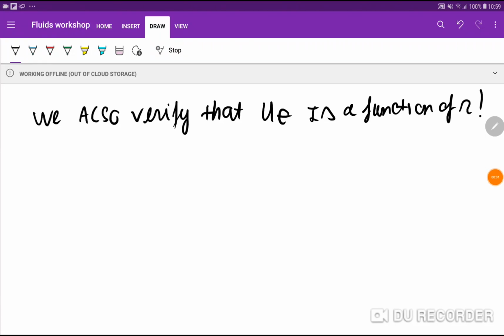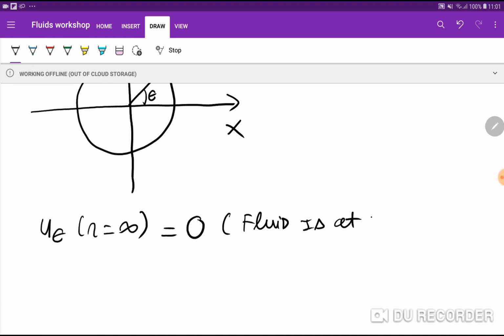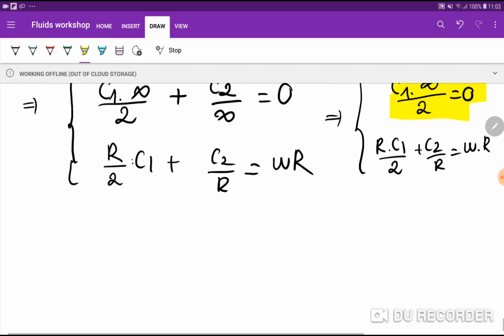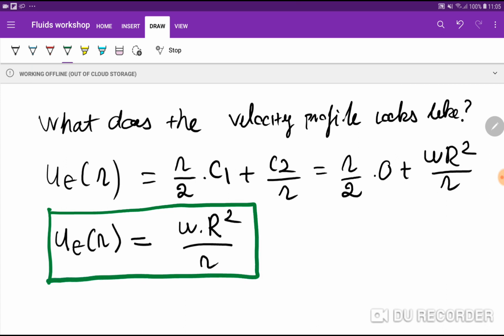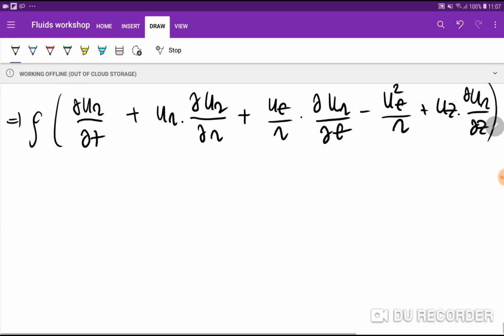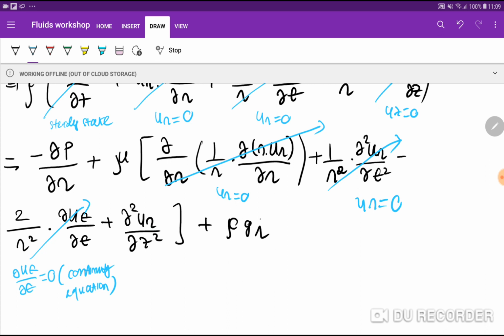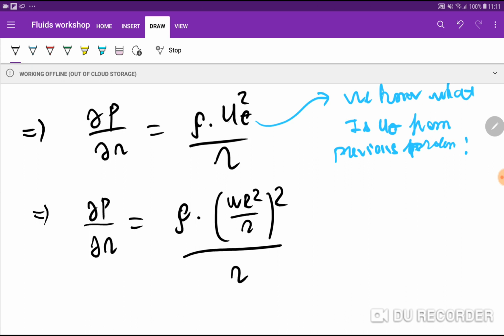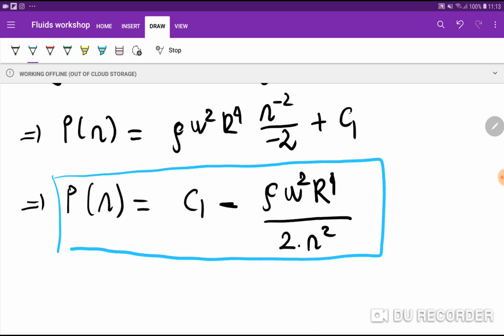Week 11_Problem 1_Part 5